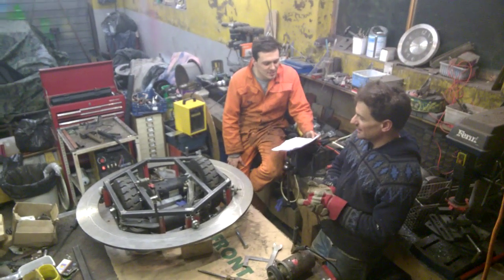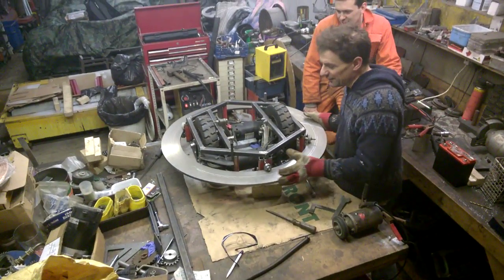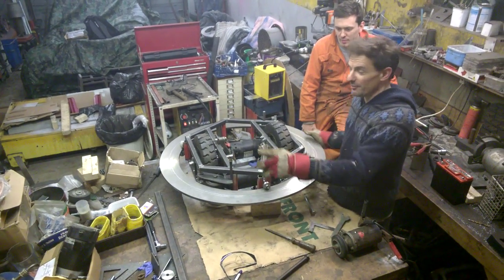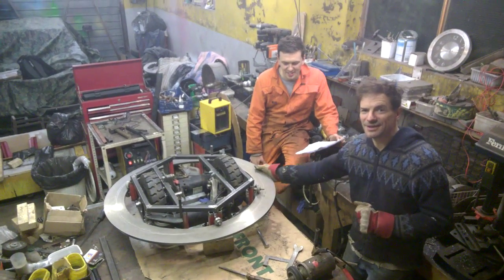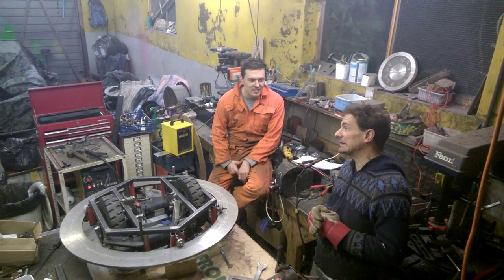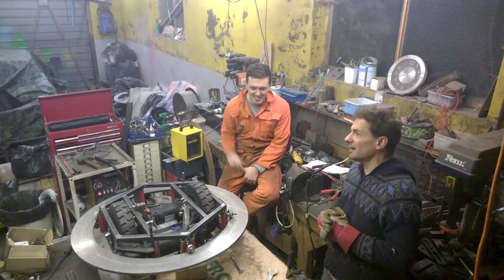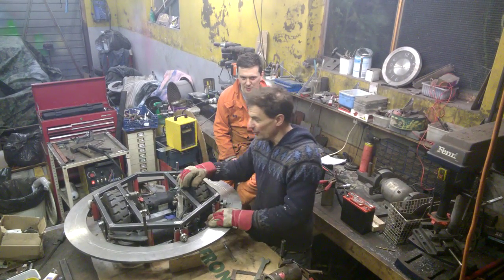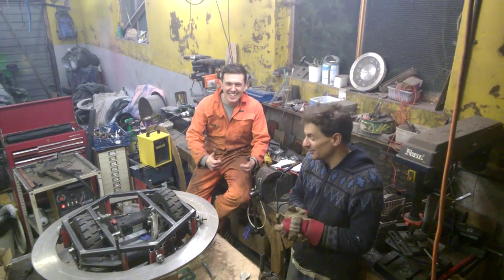M.R. Speed Squared - Robot Wars 2016 application video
M.R. Speed Squared, the Robot Wars 2016 entry from Team Forsey.

This is the result of 2 weeks of work (conception, design and partial build).